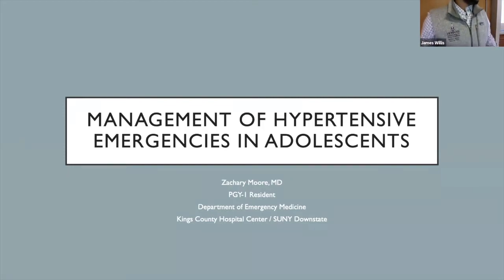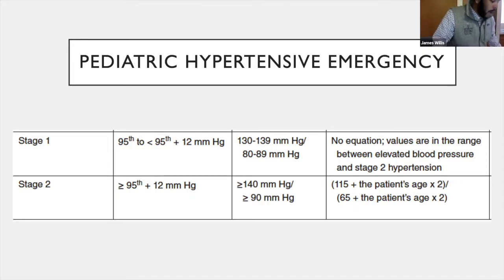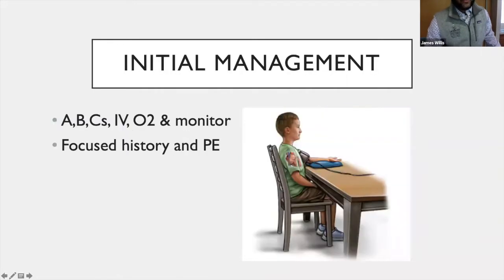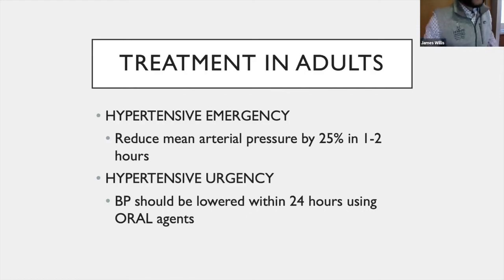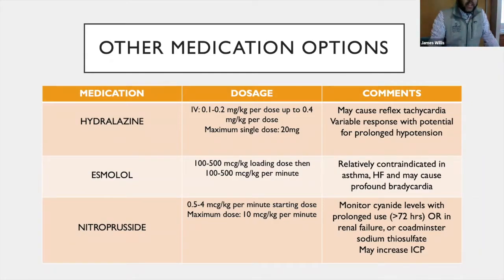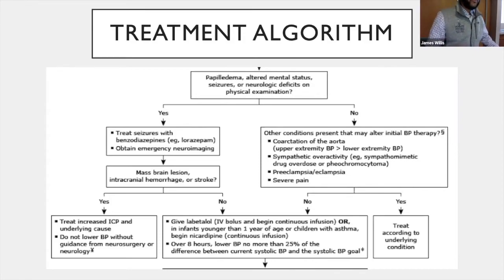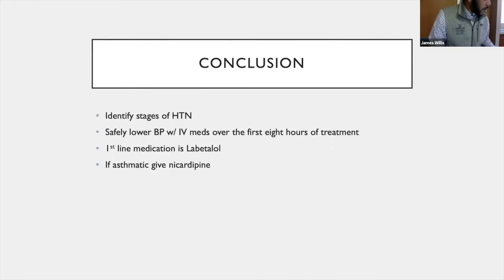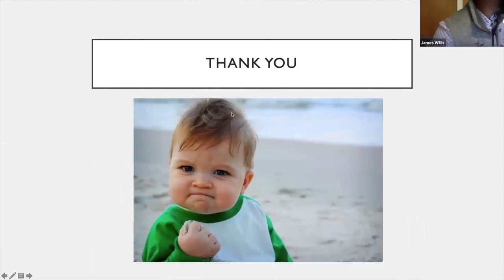Dr Moore Management of Hypertensive Emergencies in Adolescents